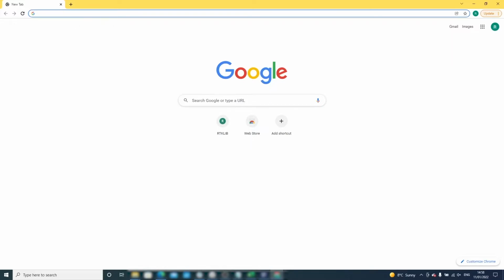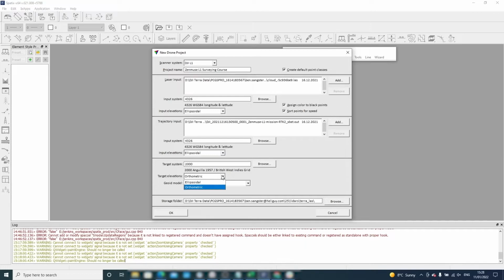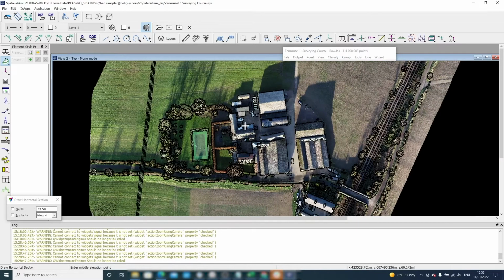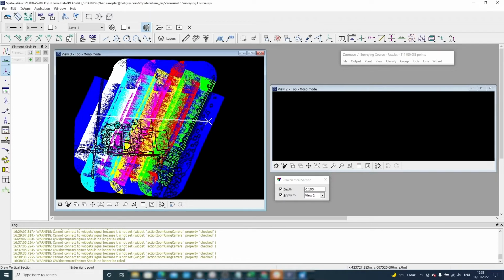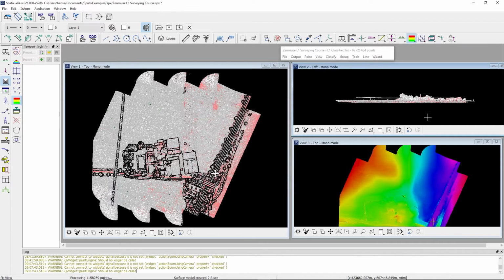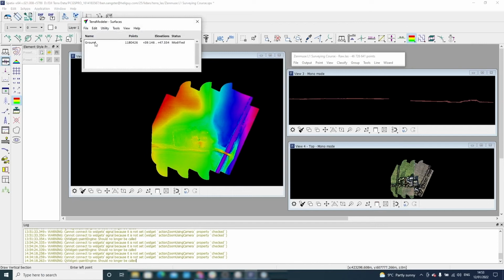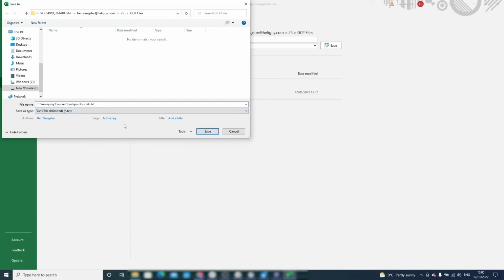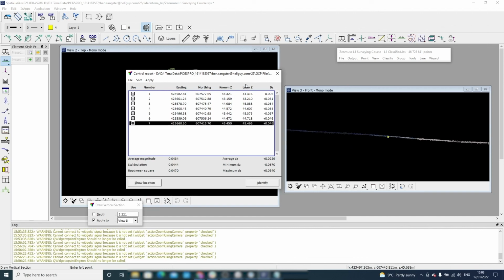How To Generate DTMs using TerraSolid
Module 6: How To Generate DTMs using TerraSolid

In the final module of this learning series, you'll learn how to classify and clean point clouds in TerraSolid successfully. We'll show you how to export raw LiDar data successfully from DJI Terra to Terrasolid. By the end of this module, you'll know how to classify point clouds and generate DTMs, how to compare cloud points to get true coordinates, and more.

The outputs generated from this course can also be exported to other mapping software such as ArcGIS Pro or QGIS for further data manipulation.

About the Zenmuse L1 Surveying course:
By the end of this course, you will understand the best practices used to obtain accurate data from your LiDAR surveys using the DJI Zenmuse L1 payload. You'll know everything from hardware preparation, mission planning, mission monitoring, data processing, sensor calibration, and more.

Chapters:
00:04 Terrasolid Processing and Point Cloud Classification
02:46 Starting a Project
06:21 TerraSolid Overview
10:07 TerraSolid Wizard
11:18 Splitting Trajectories
20:50 Classification Validation
24:34 Coordinate Comparison